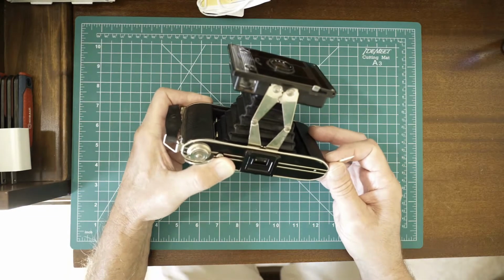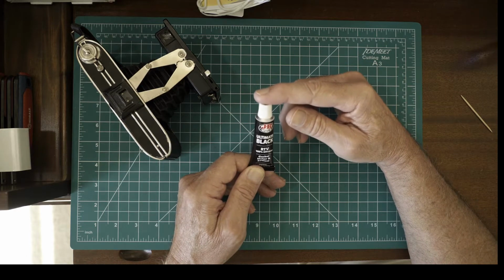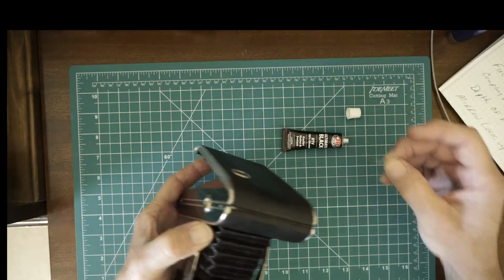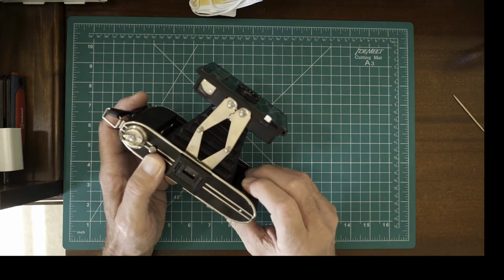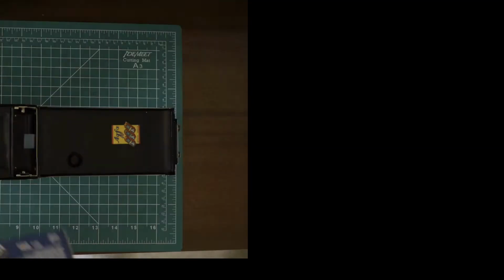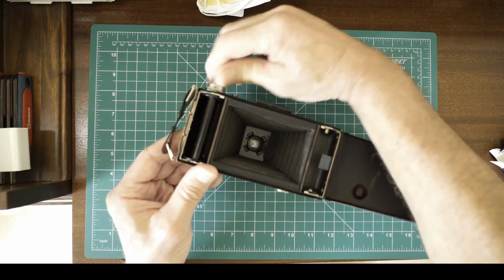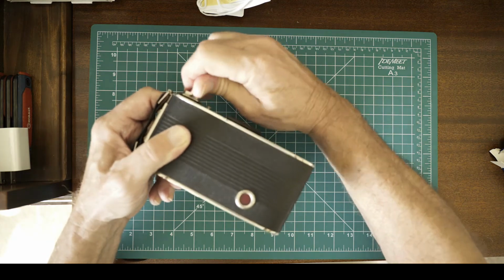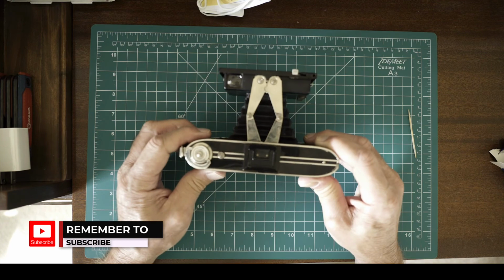Agfa Billy Clack Medium Formart Camera Bellows Repair How to Install 120 Film in Folding Camera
Billy Clack camera bellows repair and how to install 120 film. Might like this video on the Billy Clack Camera.

Film Photography Aids:
Fluke 417D Laser Distance Meter

eTone 4x5 Dark Cloth Focusing Hood

Peak TS1961 Fixed Focus Loupe

Tools I use Working on Cameras
Camera Lens Spanner Wrench

Giottos Rocket Blaster Dust-Removal Tool

Precision Screwdriver Set Magnetic

Zeiss Lens Wipes

Mr. Siga Microfiber Cleaning Cloth

Liberty Oil 2oz Bottle 100% Synthetic Oil

18”x12” Self-Healing Cutting Mat

J-B Weld Ultimate Black RTV Silicone Sealant

Wein Cell MRB625 Replacement Battery for PX625 / PX13